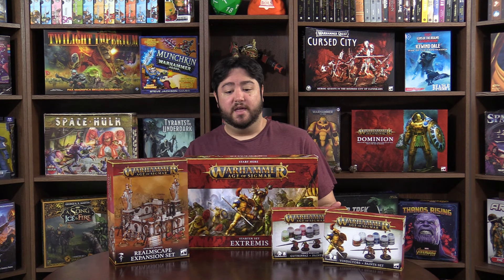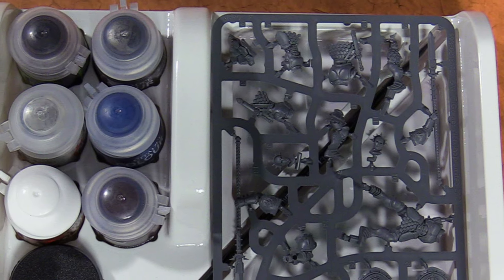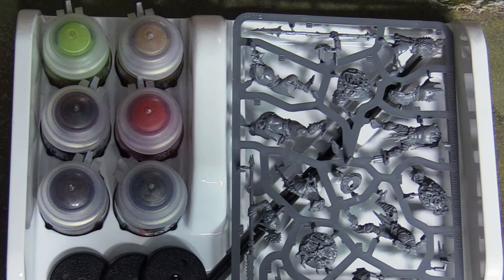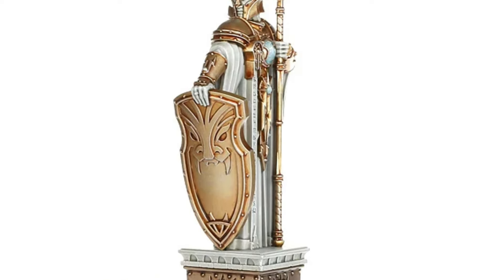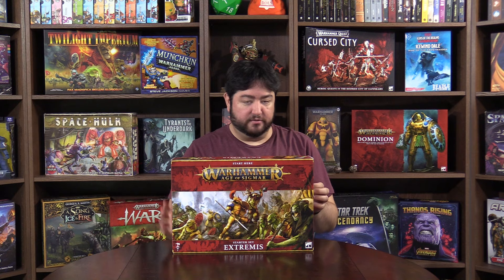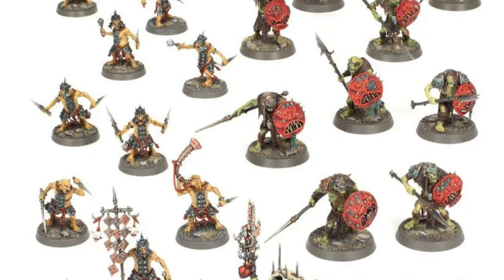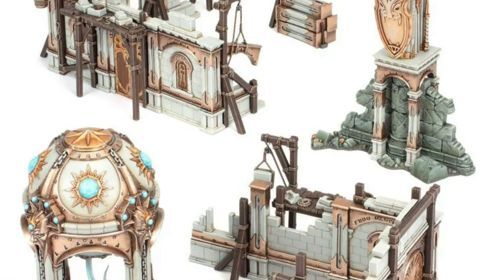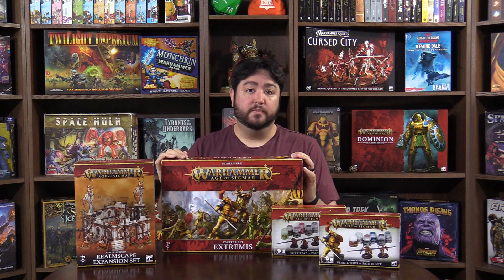Age of Sigmar: Extremis Starter Box & Realmscape Expansion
Looking to get into Age of Sigmar?

Adam takes you through everything you'll find in the new Warhammer: Age of Sigmar: Extremis Starter box. As well as the Realmscape Expansion box, and two paint sets for Stormcast Eternal Viddictors and Orruk Warclan Gutrippaz.

0:00 Intro
0:12 Paint Sets
1:11 Realmscape Expansion Set
1:47 Extremis Starter Box